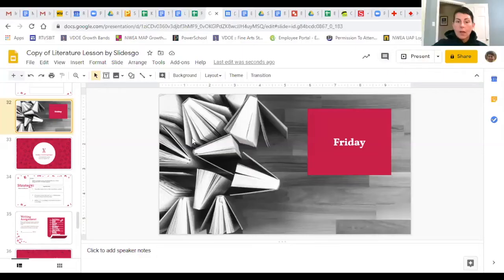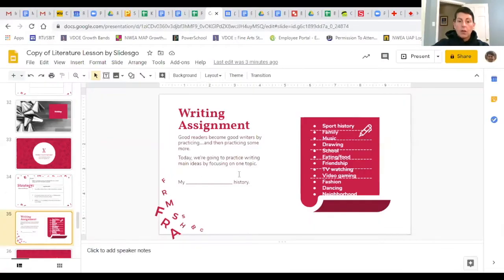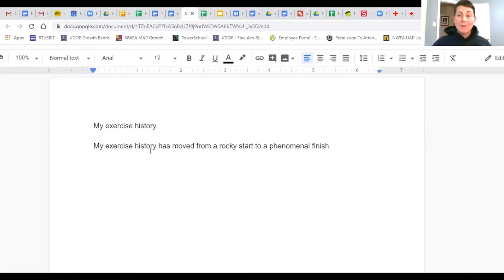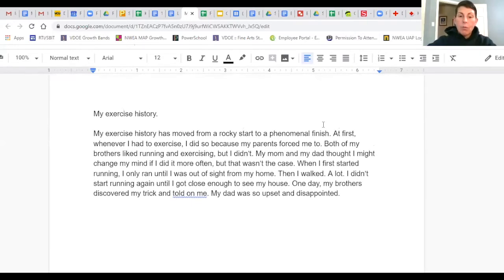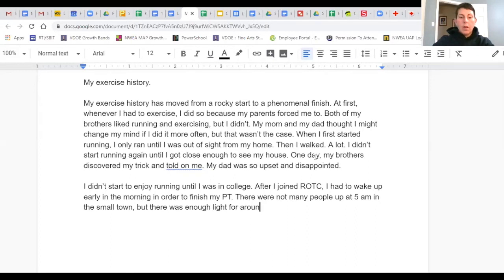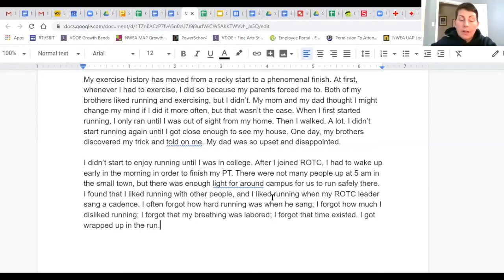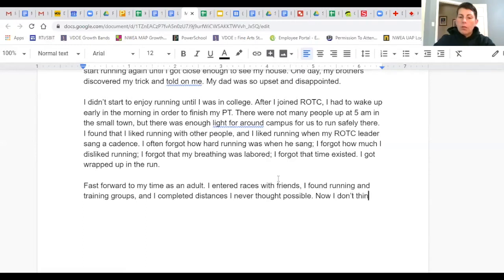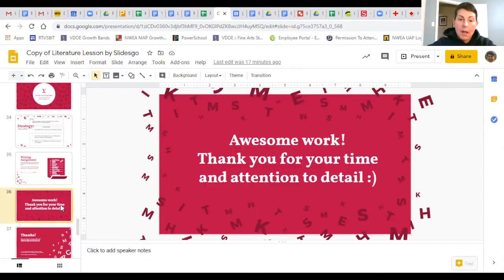RPS 6thELA week7 MainIdea 5